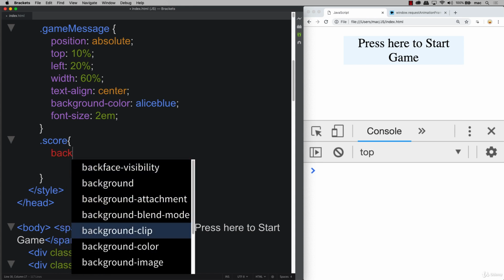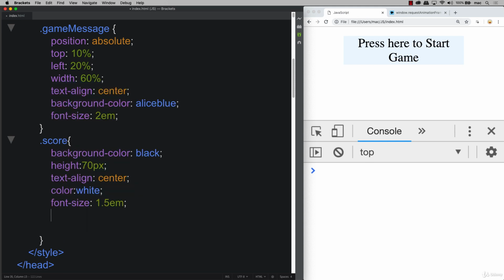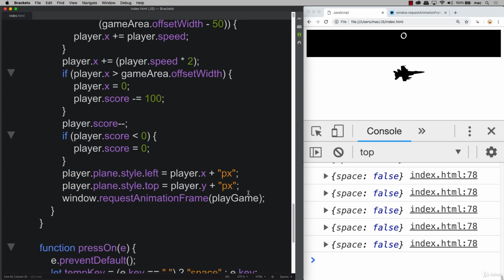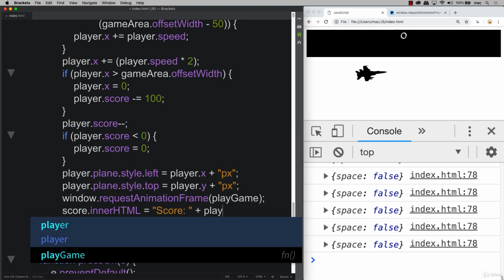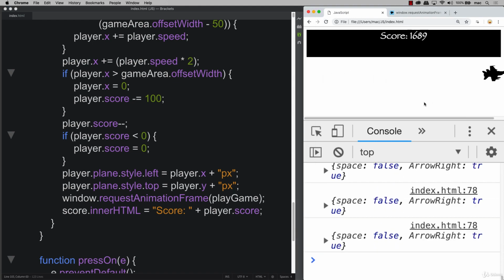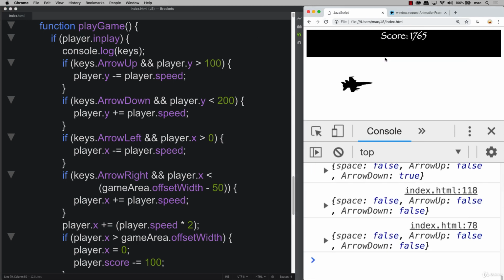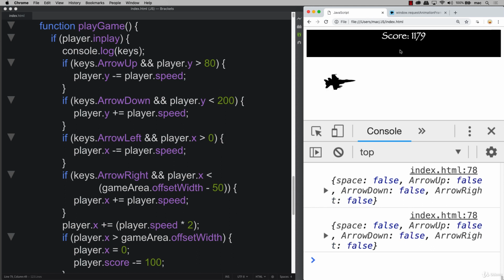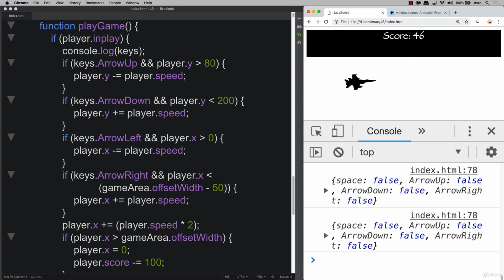55 Modern JavaScript 34 008 Show Scoreboard to player